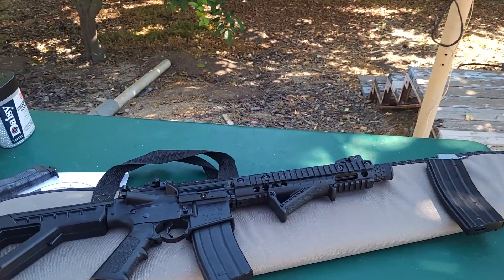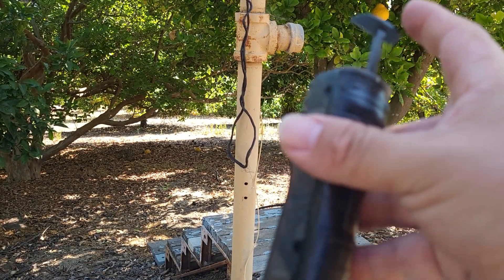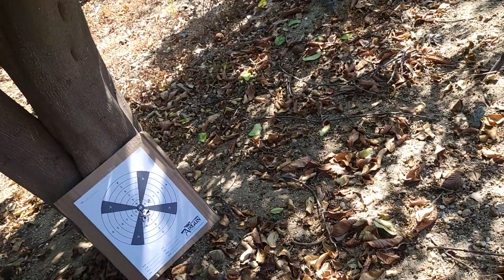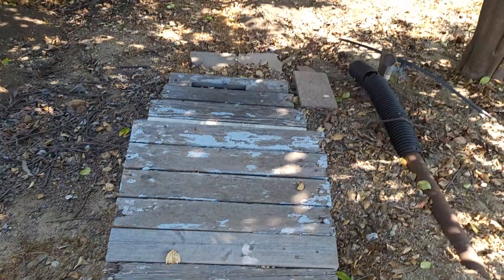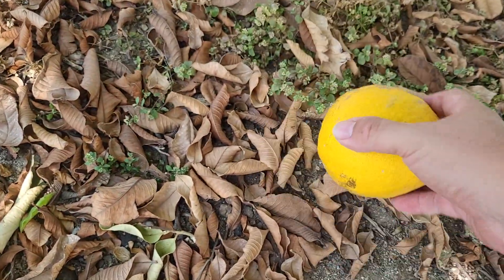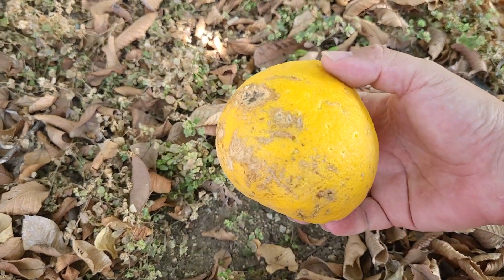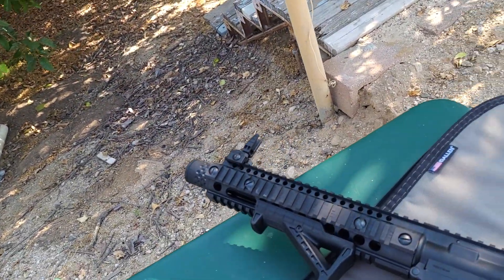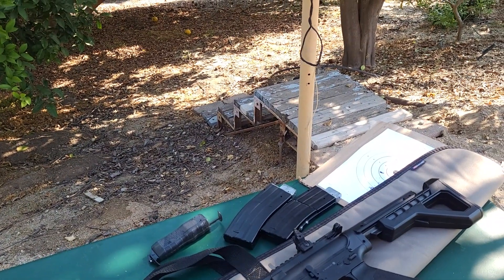Crosman DPMS SBR BB CO2 firing. Semi auto Full auto